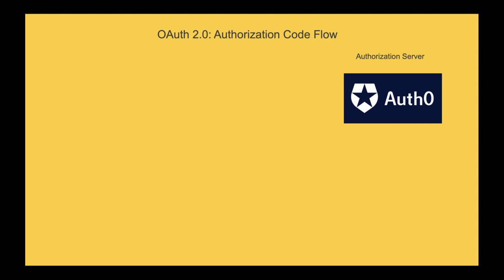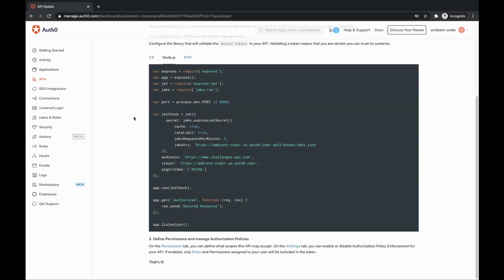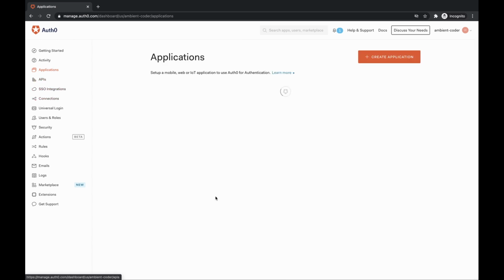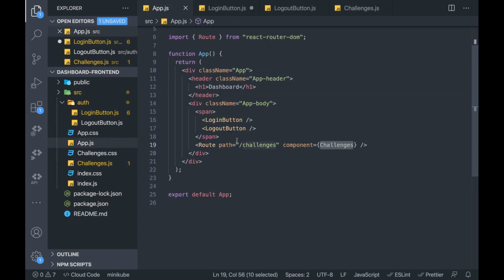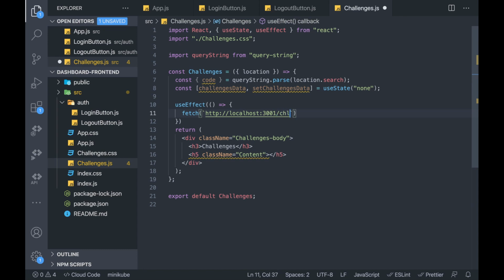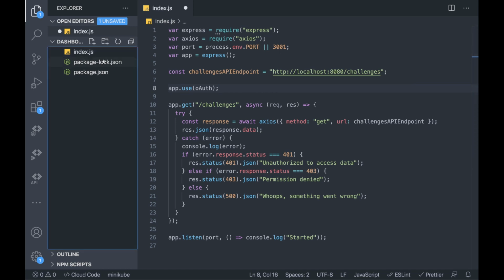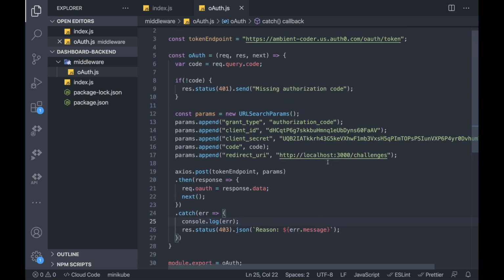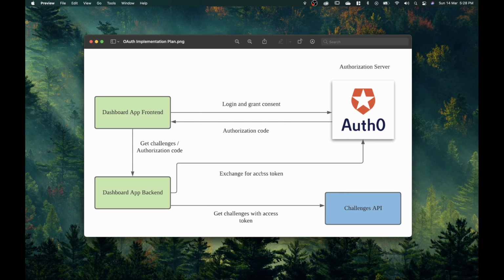OAuth 2.0 using Auth0 | React.js and Node.js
Learn how to implement the OAuth 2.0 Authorization Code Flow by using Auth0.

This complete tutorial covers everything from setting up Auth0, getting users to login and grant consent, exchanging authorization codes for access tokens, verifying JWT tokens and checking for permissions. This video covers everything you need to know about implementing OAuth using react.js and node.js.

Timecodes
0:00 - Intro
2:49 - Setting up API in Auth0
6:35 - Coding the API
10:29 - Setting up Dashboard App in Auth0
14:32 - Coding the Dashboard Frontend
29:26 - Coding the Dashboard Backend
38:59 - End-to-end demo